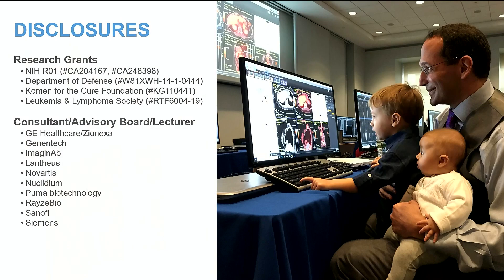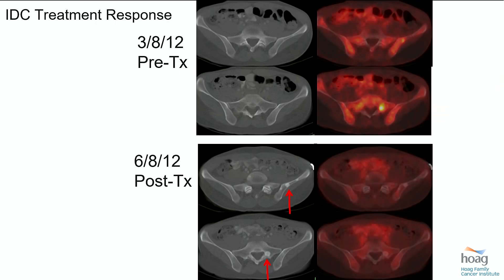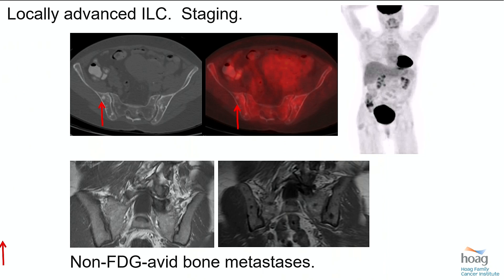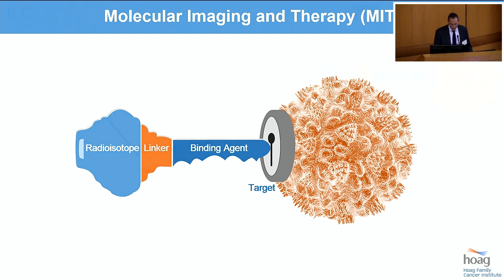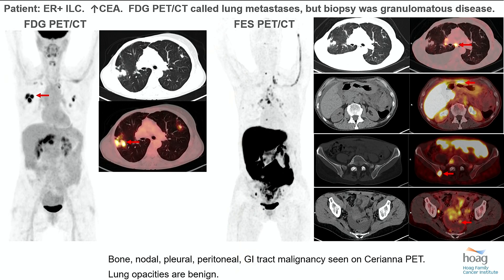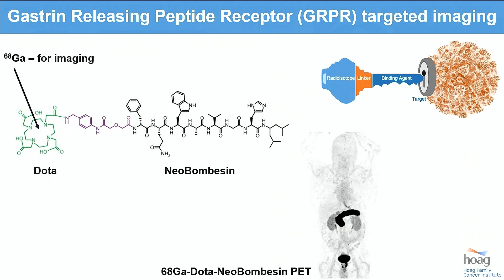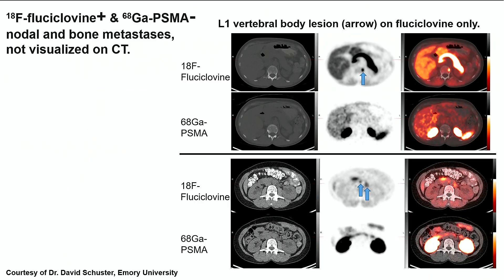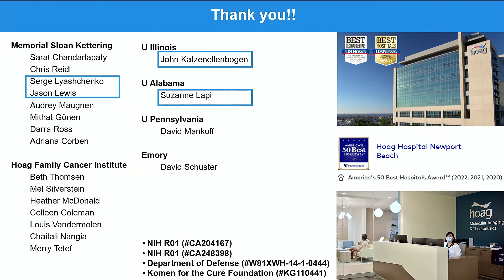Imaging Challenges of Lobular Breast Cancer | Lobular Breast Cancer Event 2023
In this session, Gary Ulaner, MD, Department of Radiology, University of Southern California presents "Imaging Challenges of Lobular Breast Cancer."

Cleveland Clinic presented the 7th Annual Cleveland Breast Cancer Summit: Collaborating for a Cure, a live educational multi-disciplinary summit that focused on the up-to-date reviews and treatment options for lobular breast cancer. This symposium was designed for practicing physicians and other practicing health care providers in oncology, surgery, radiation oncology, radiology, pathology and women’s health.

Learning objectives:
• Discuss diagnostic work up of lobular breast cancer.
• Review oncologic and plastic surgery approaches to lobular breast cancer.
• Describe approaches for radiation in the treatment of lobular breast cancer.
• Identify systemic treatment options for lobular breast cancer.
• Discuss challenges faced by lobular breast cancer survivors.